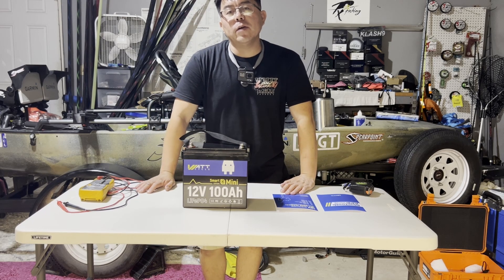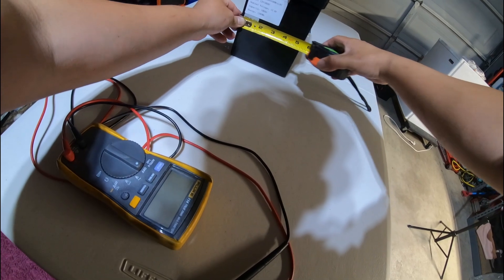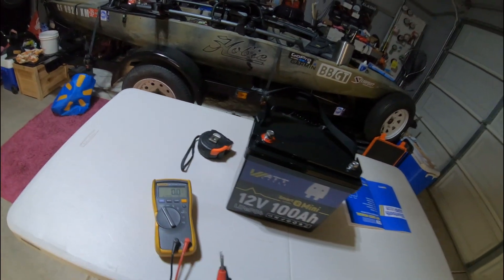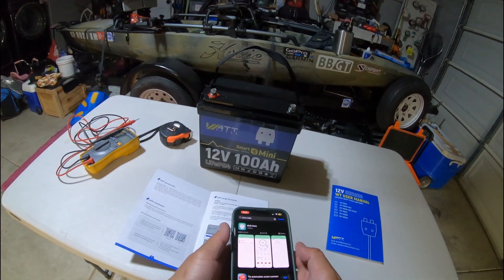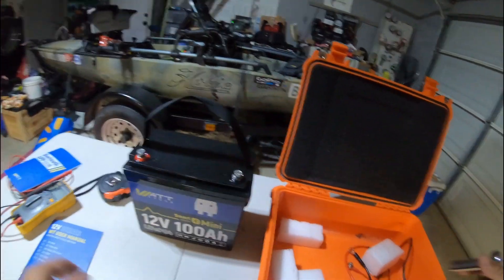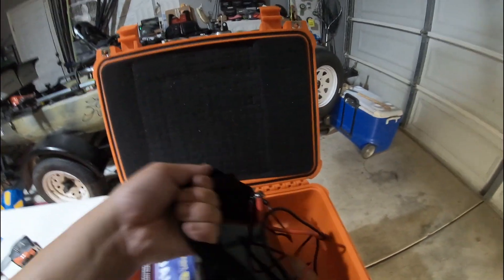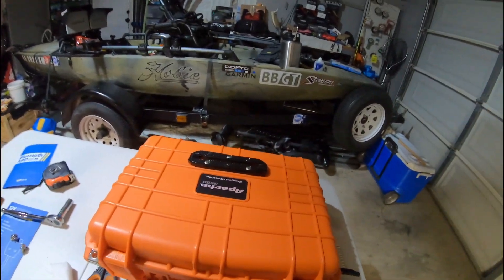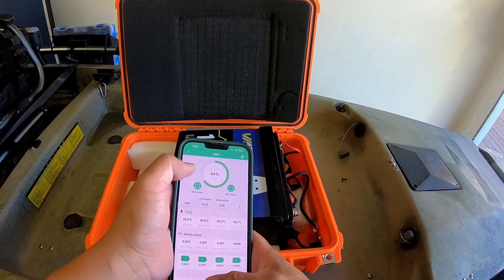WattCycle 12V 100Ah Mini Bluetooth LiFePO4 Battery